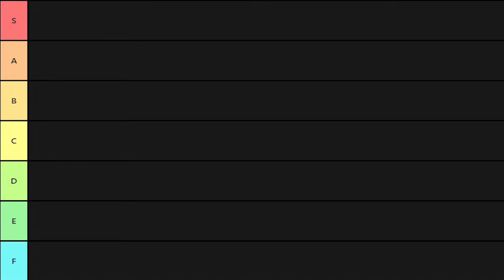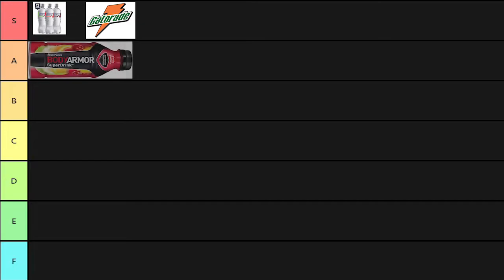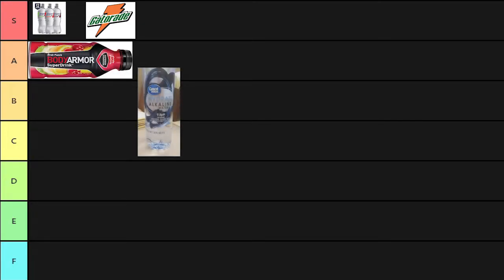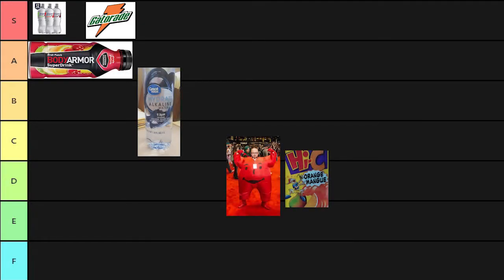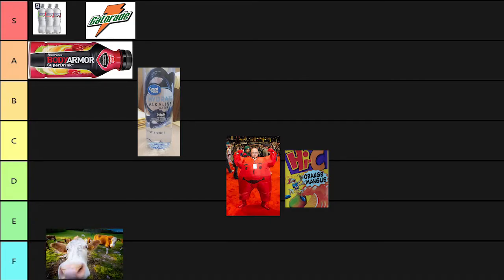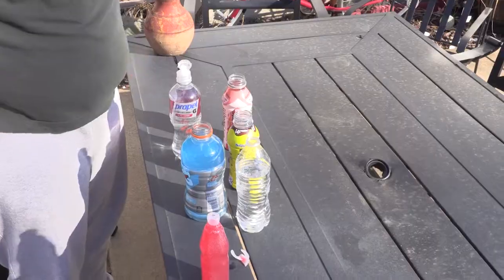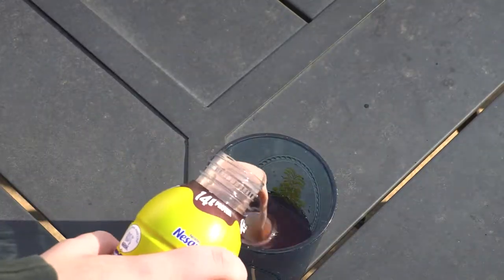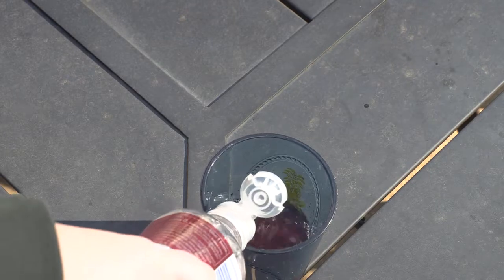Review That Thing: Athletic Drinks